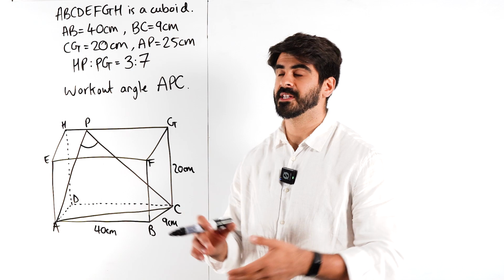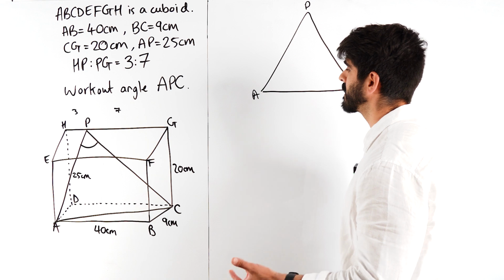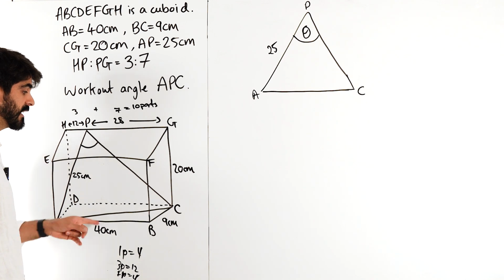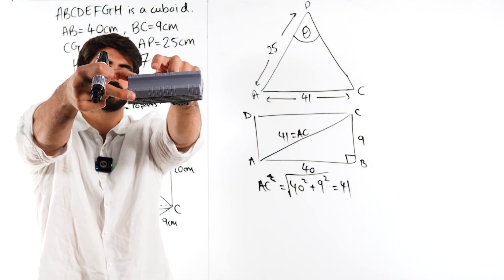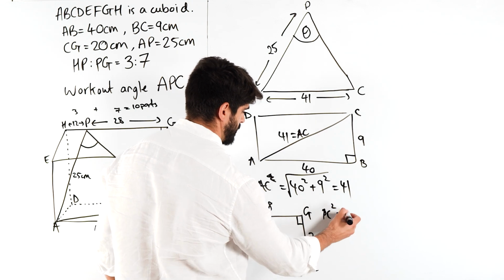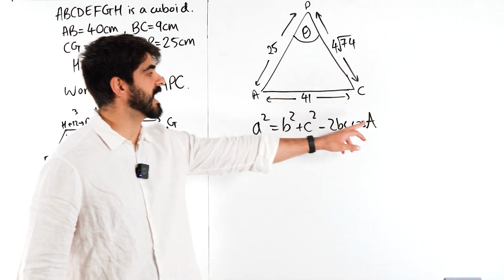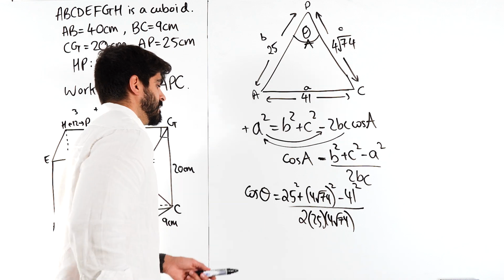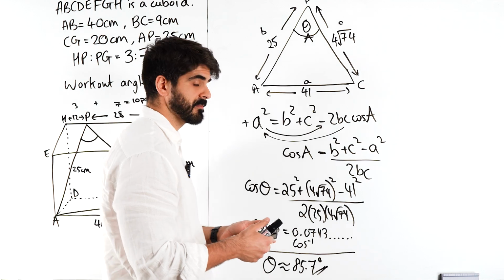INSANE 3D Trigonometry Practice Question | GCSE Maths